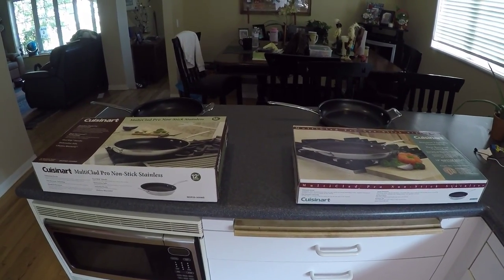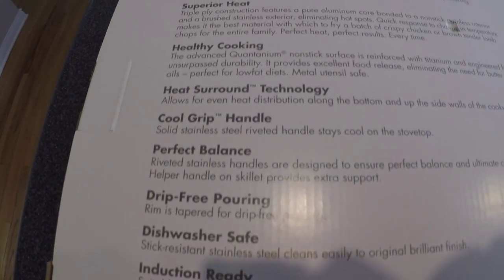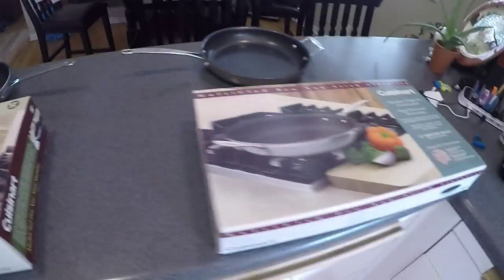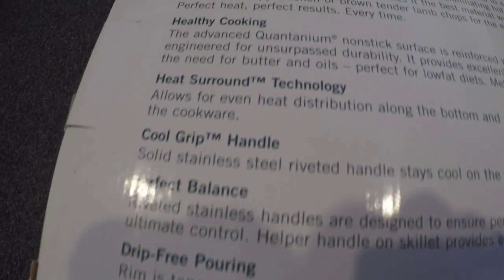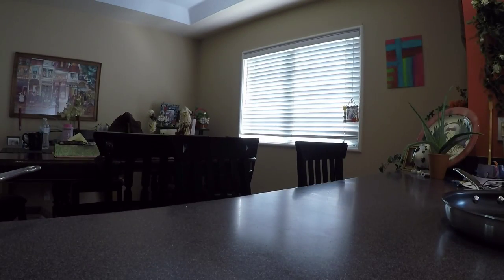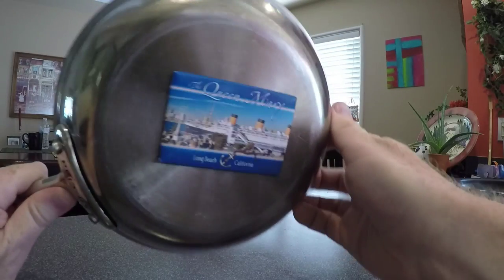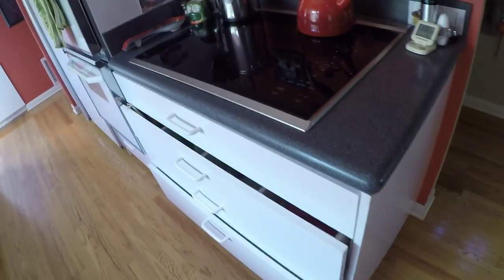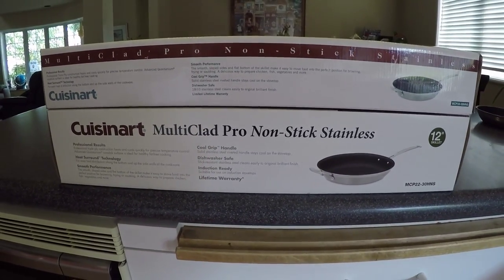Cuisinart MultiClad Pro 12" Pan - Induction Ready or Not? MCP22-30HNS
This video was created after countless phone calls and emails to Cuisinart Customer service thanking them for sending our warranty replacement so quickly but letting them know the pan they sent as a replacement despite having the same model number and UPC code as our pan, is not the same.  The new pan is not Induction ready.  They claim I'm mistaken.  Despite explaining to them in detail the basics of how induction cookware works, they still insist I'm wrong and send another pan.